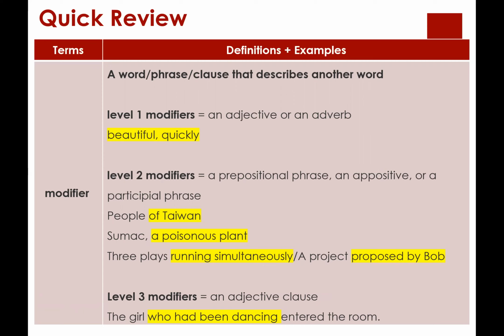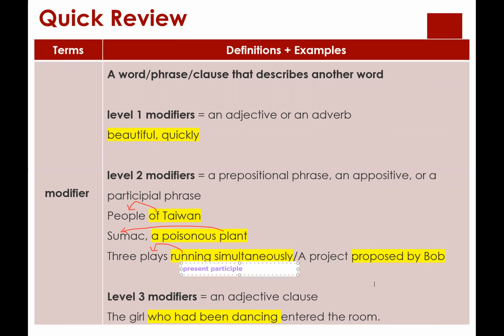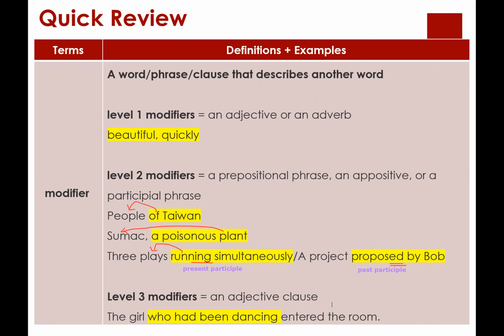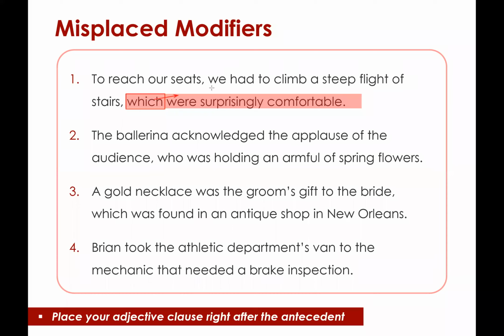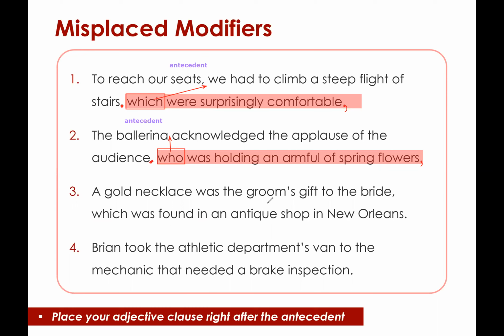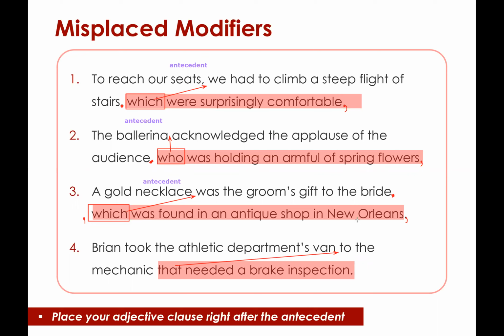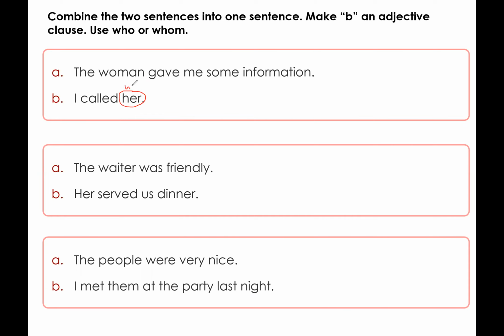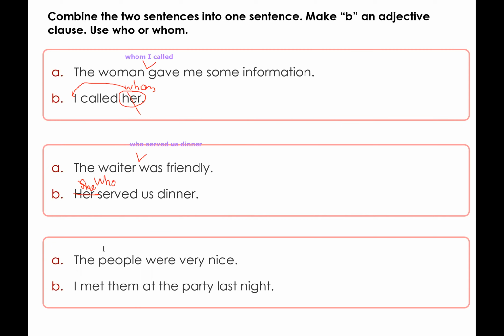Adjective Clause - misplaced modifiers 形容詞子句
The one rule I wish you all take away with you today is that an adjective clause needs to be placed as close to its antecedent as possible, usually directly after, or it would end up modifying the wrong thing.